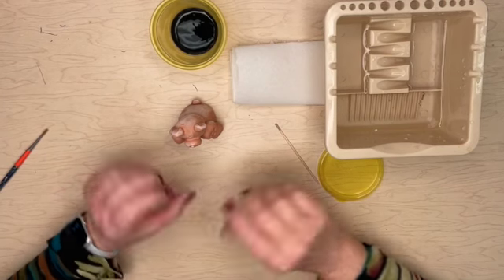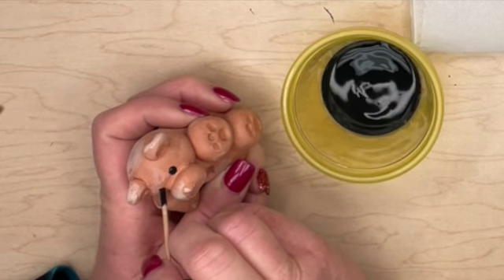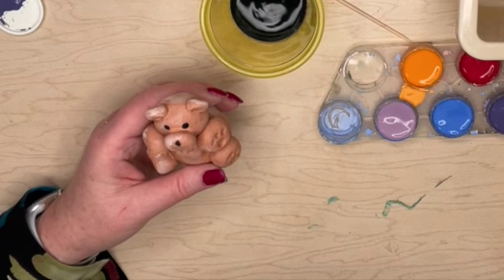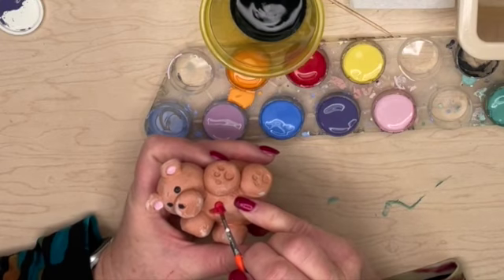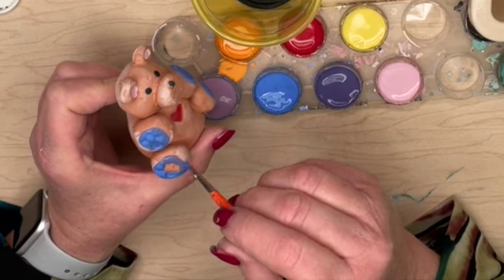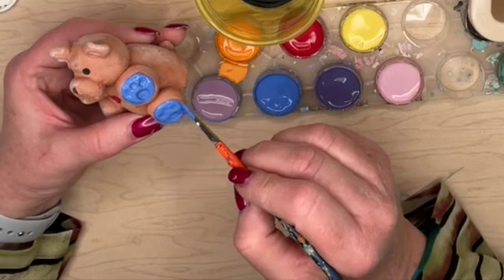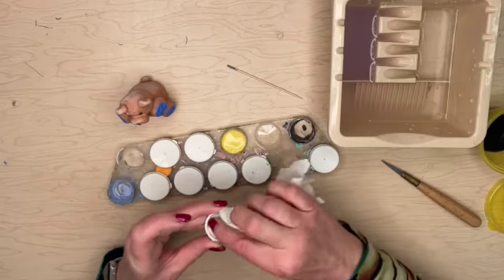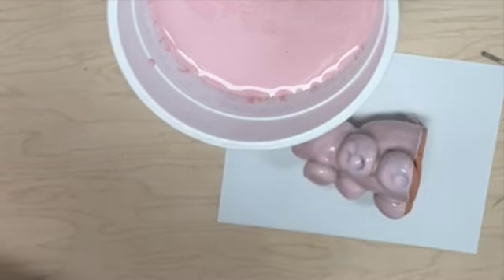Glazing Teddy Bears